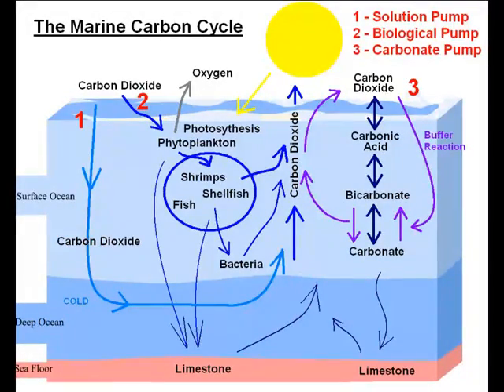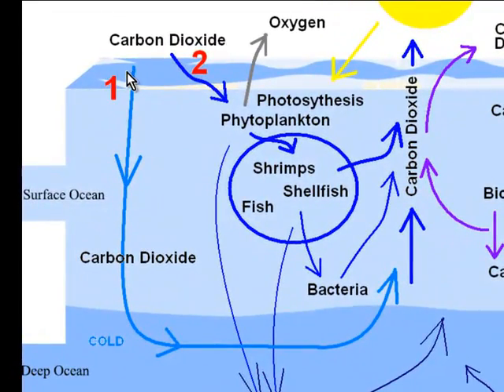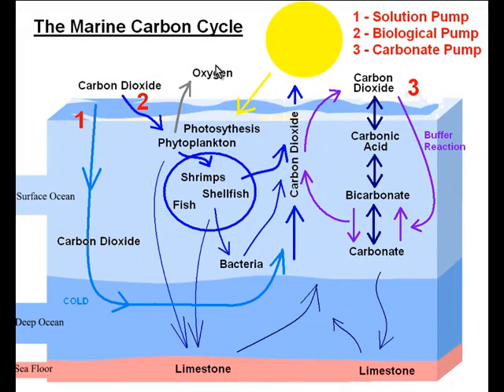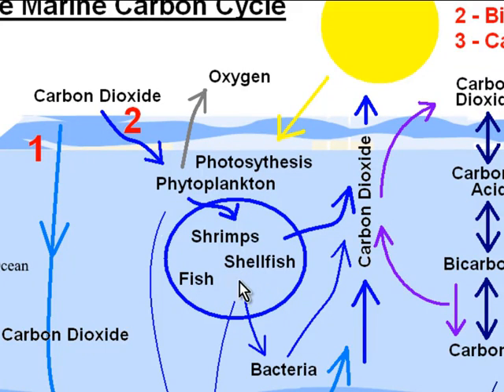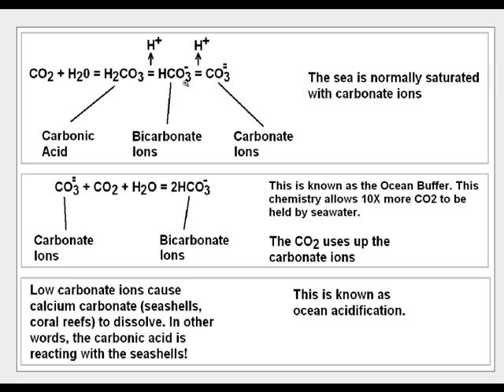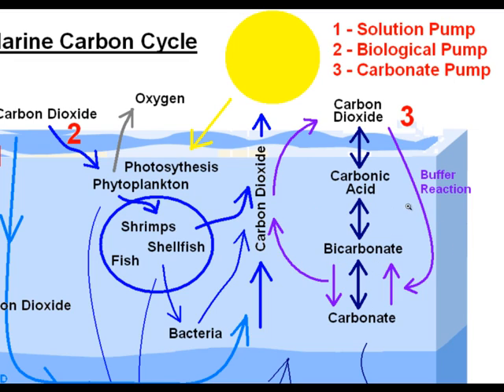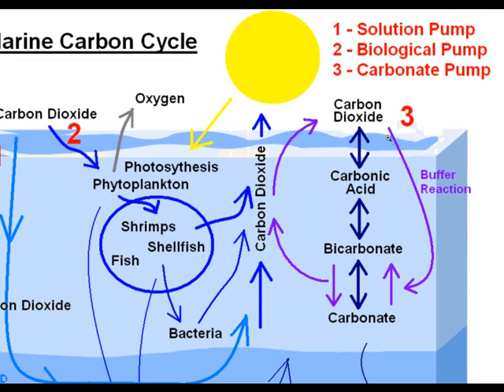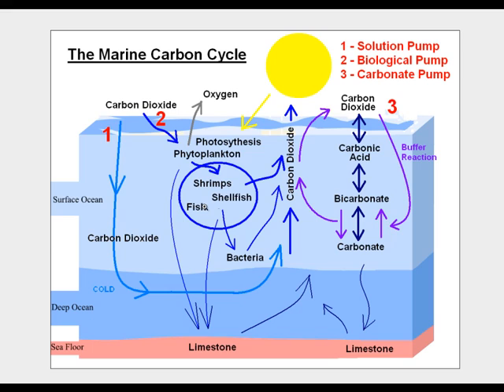GW022 The Marine Carbon Cycle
The carbon cycle between the oceans and the atmosphere